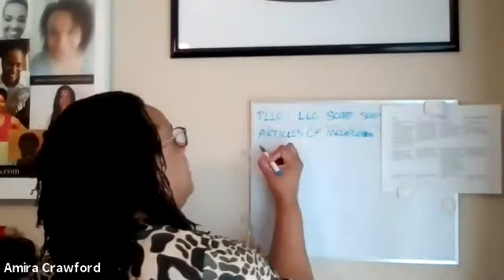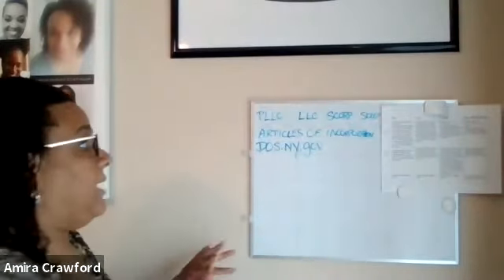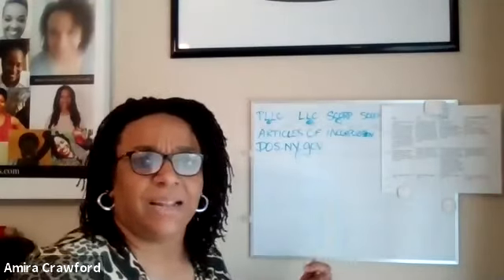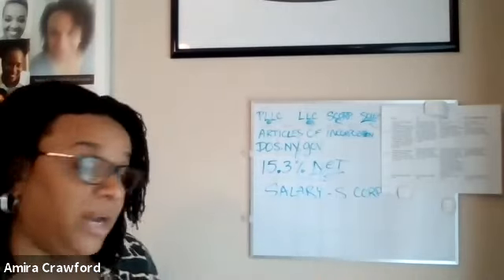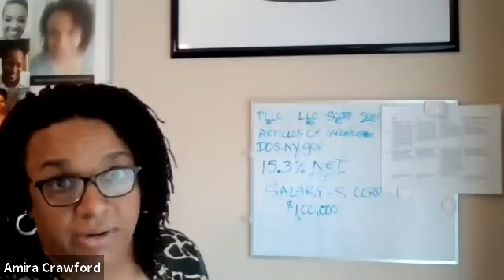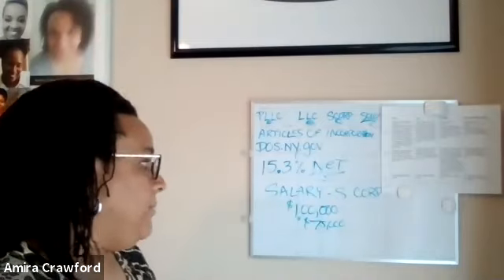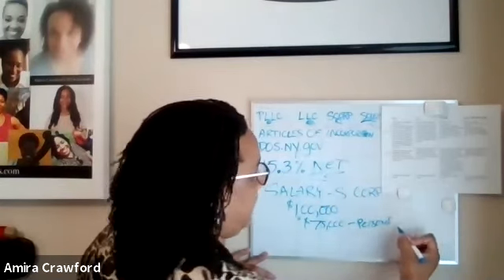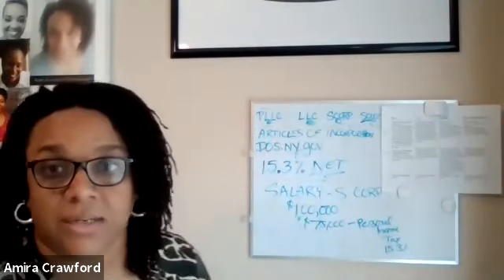PLLC, LLC, S CORP, or Sole Proprietorship? Which do I form?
Learn about different entity types and  information about how they are taxed, how they are formed, and ownership.

Please note- I am a caring, smart, socially conscious, and proudly woke therapist, not a business attorney. I have skills, and I share them here. But please consult a tax attorney, a CPA, or professional business formation company regarding any information shared and to have your specific questions answered.

If you're interested in developing your private practice schedule a free consultation with Amira Martin
Or purchase my online self paced, ten week course and coaching package